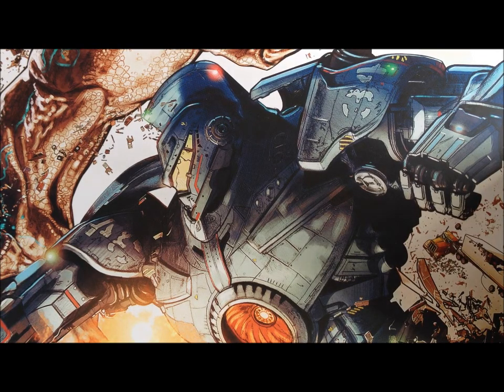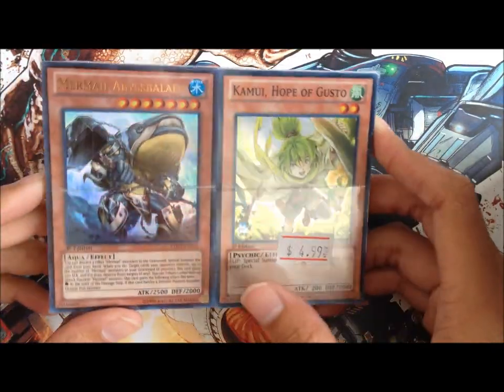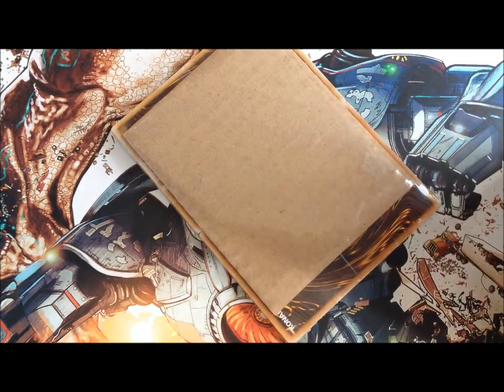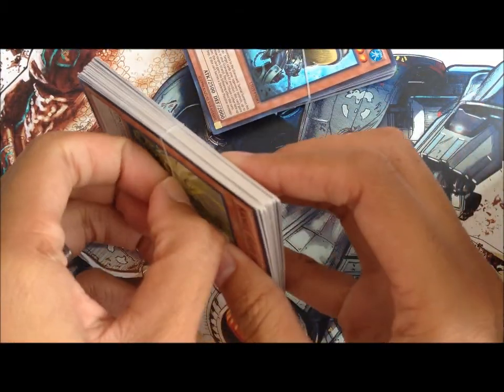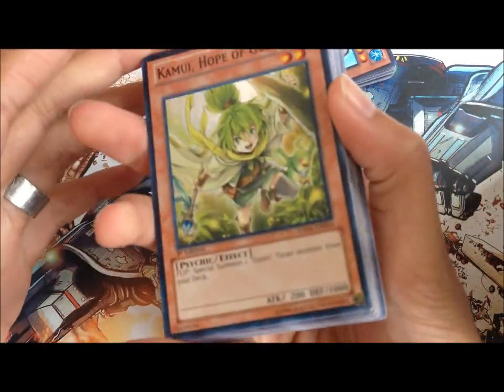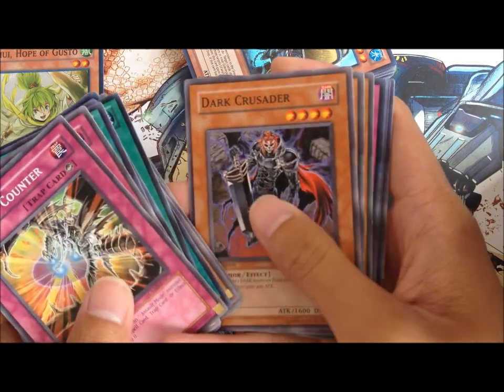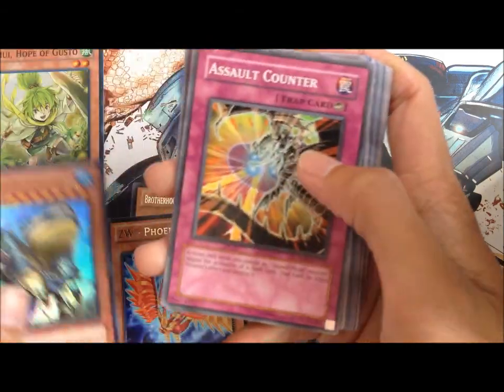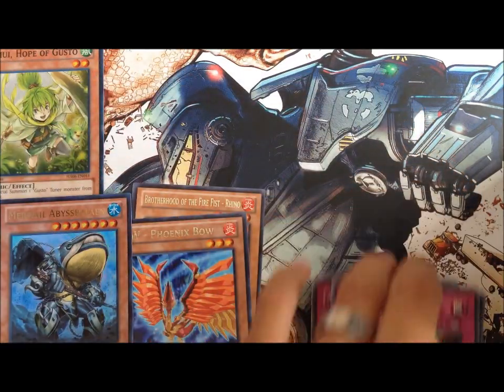Opening a Custom Yugioh Pack (From an Asian Supermarket)